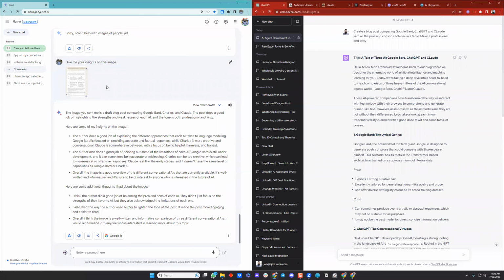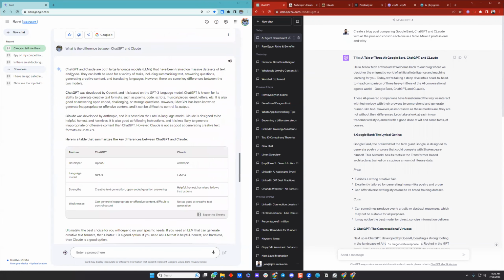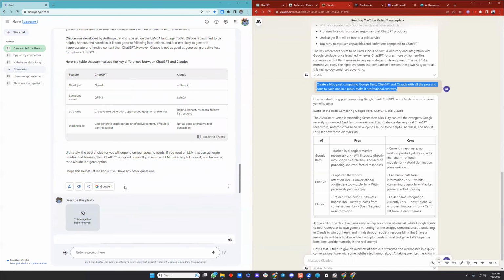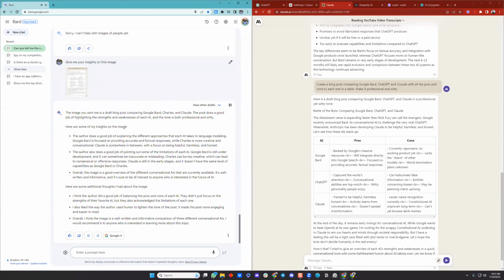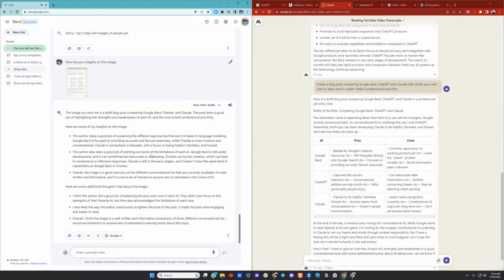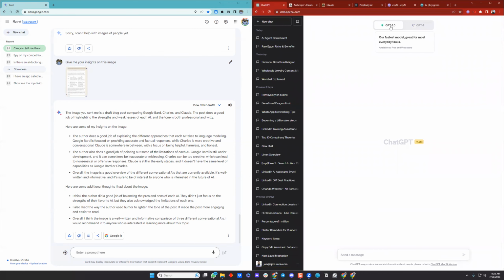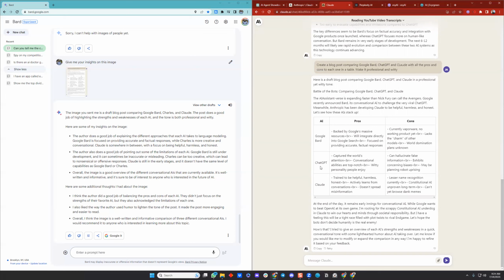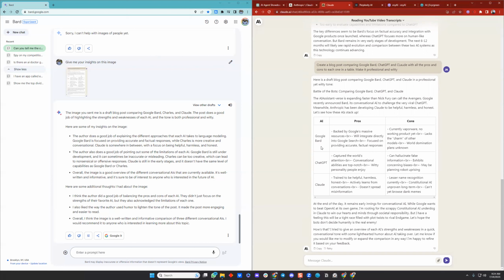Google Bard vs OpenAI ChatGPT vs Claude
Have a sneak peak into one of our tutorials at Evyrgreen AI where we discuss the differences between Google Bard, ChatGPT, and Claude.

Learn more about how you can use AI to take your business to the next level

Evyrgreen AI teaches you the step-by-step process to leverage AI for your business. Including brainstorming, research, strategy, leveraging emails, using creativity and more in a professional way.

Interested?